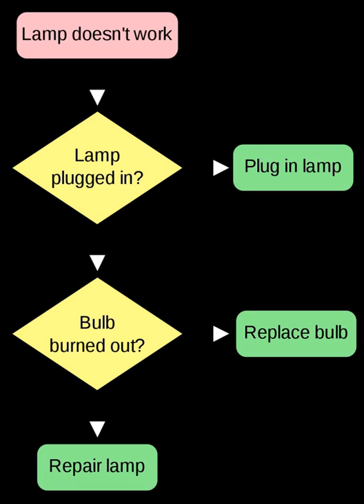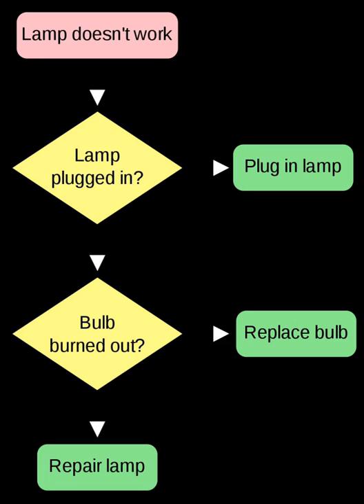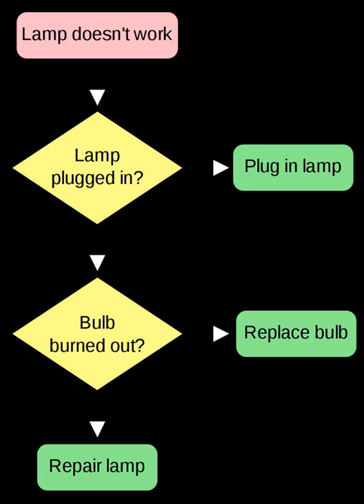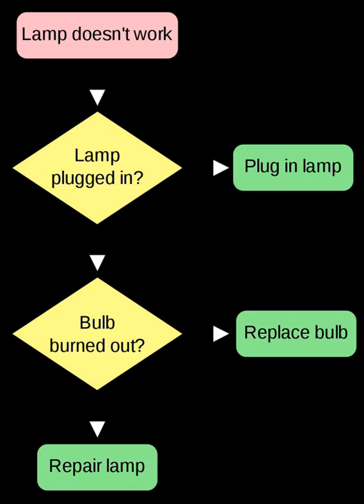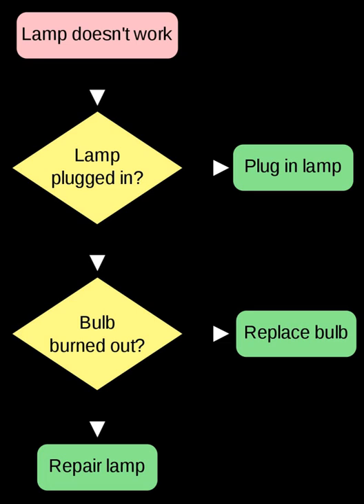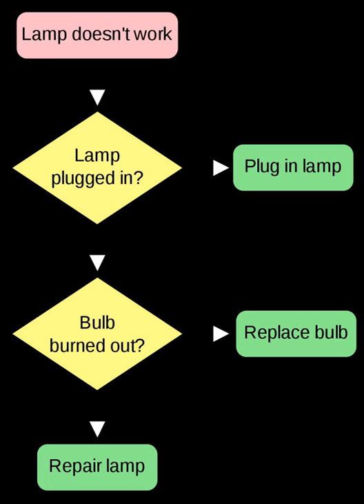Starvation (computer science) | Wikipedia audio article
00:00:53 Scheduling

- Socrates

SUMMARY
In computer science, resource starvation is a problem encountered in concurrent computing where a process is perpetually denied necessary resources to process its work. Starvation may be caused by errors in a scheduling or mutual exclusion algorithm, but can also be caused by resource leaks, and can be intentionally caused via a denial-of-service attack such as a fork bomb.
When starvation is impossible in a concurrent algorithm, the algorithm is called starvation-free, lockout-freed or said to have finite bypass. This property is an instance of liveness, and is one of the two requirements for any mutual exclusion algorithm; the other being correctness. The name "finite bypass" means that any process (concurrent part) of the algorithm is bypassed at most a finite number times before being allowed access to the shared resource.